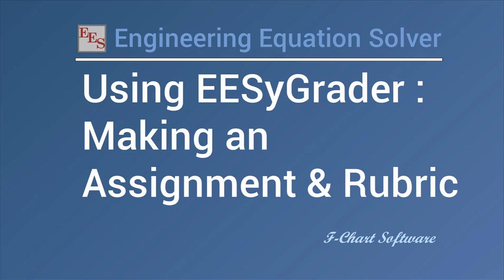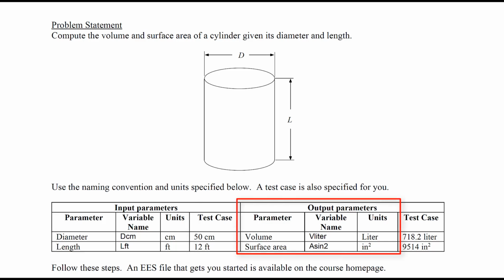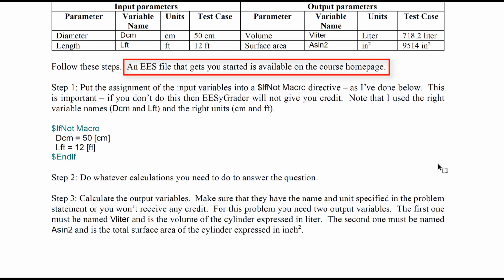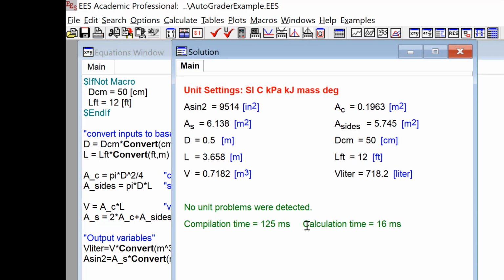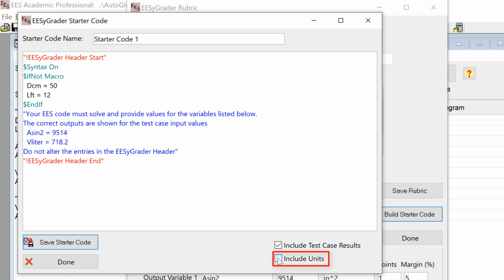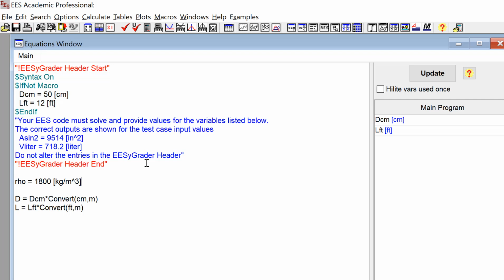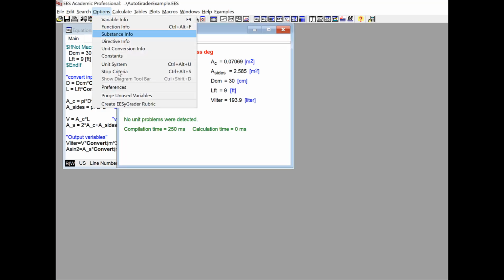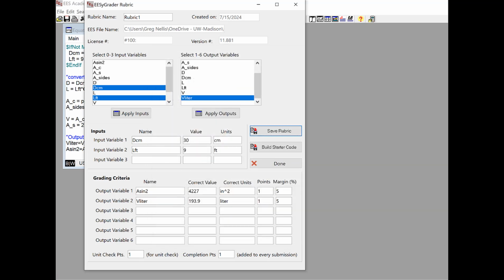Using EESyGrader: Making an Assignment, Starter Code and Rubric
This video shows how to use the EESyGrader add in to make a starter code and rubric for an EES assignment.
00:00 Using EESyGrader Part 1
00:24 Make the assignment
02:35 EES Solution
03:43 Make the Starter Code
06:00 Make the Rubric